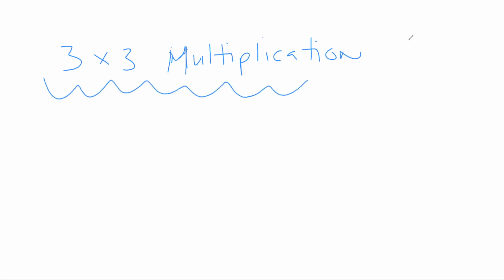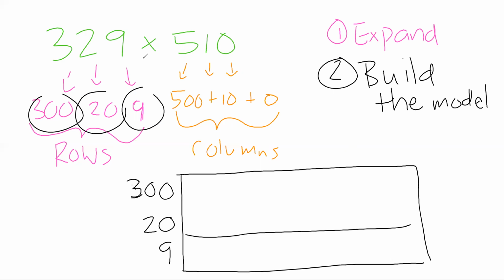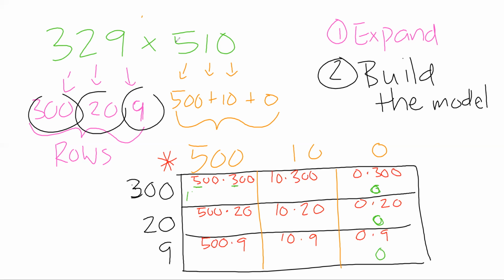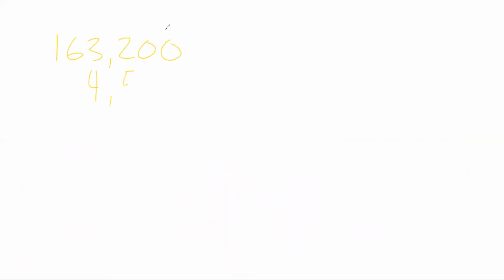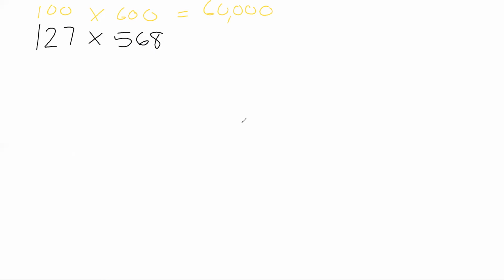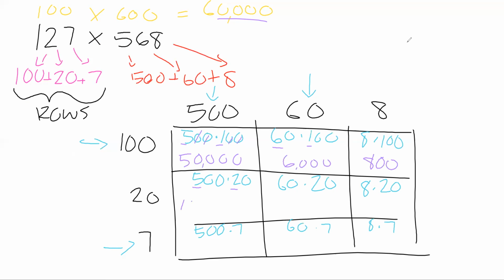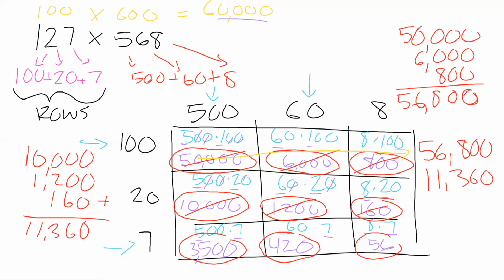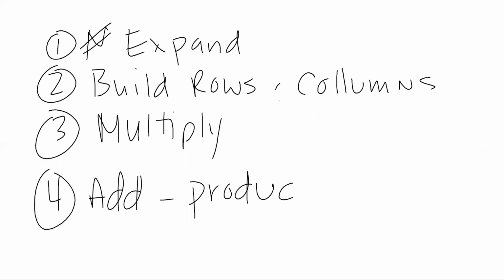3 x 3 Multiplication using an Area Model